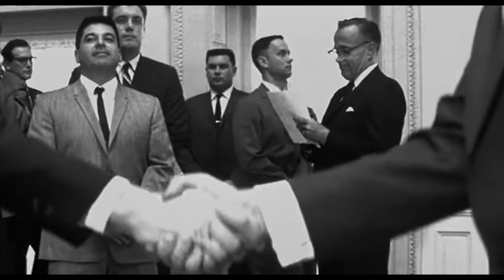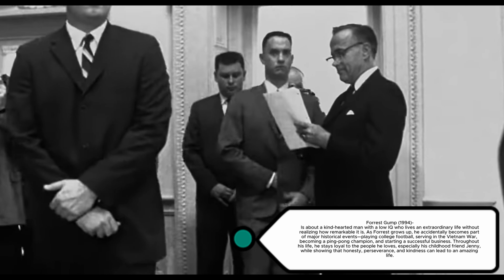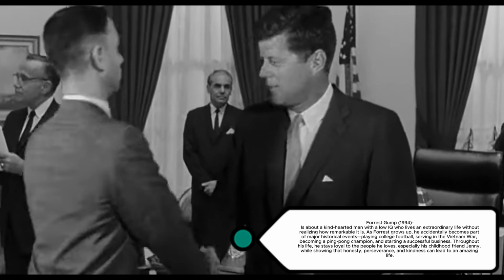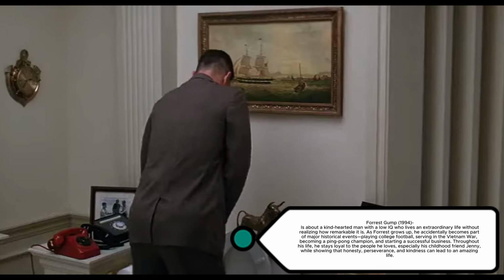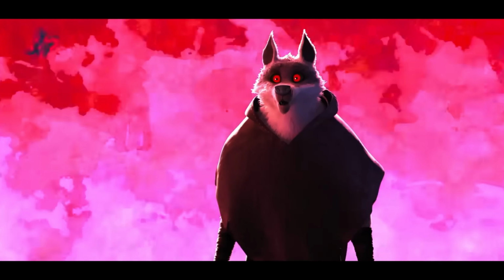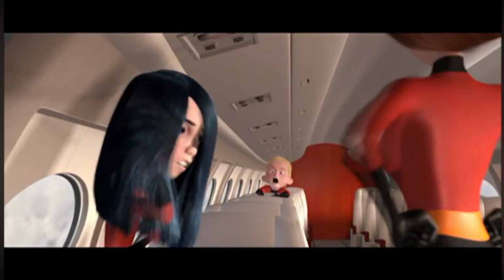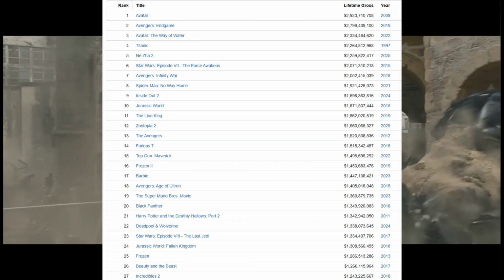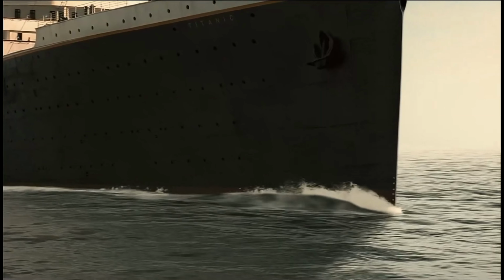Kadar Graham: It’s Like Magic: The Art of CGI | 2026 NHD Day documentary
From glowing grids to fully realized digital worlds, It’s Like Magic: The Art of CGI explores how computer-generated imagery transformed filmmaking forever. Tracing CGI’s journey from early experiments like Tron and Young Sherlock Holmes to modern blockbusters such as Avatar and Avengers: Endgame, this documentary reveals how technology evolved from a simple visual effect into the backbone of modern cinema. Through iconic film moments, behind-the-scenes innovation, and artistic breakthroughs, the film shows how CGI expanded the limits of storytelling—proving that imagination, not physics, defines what movies can be.